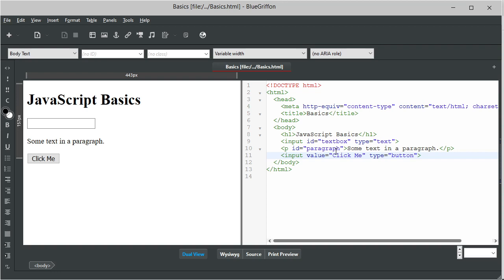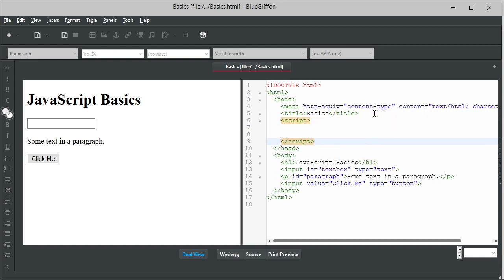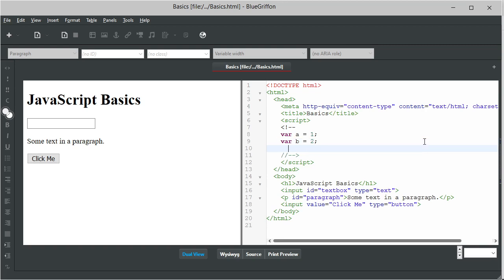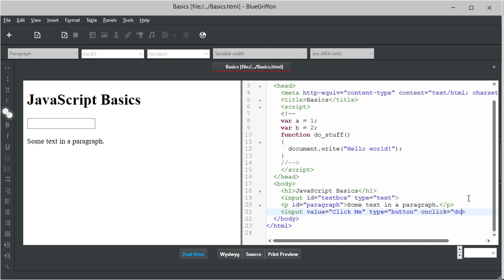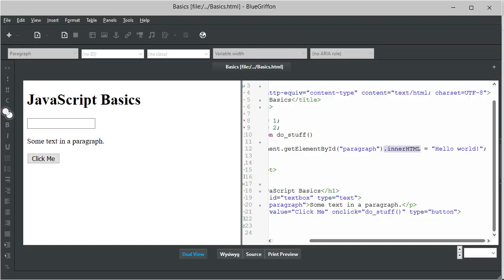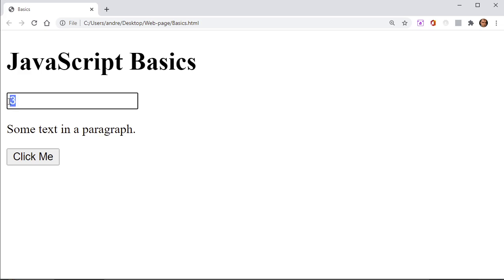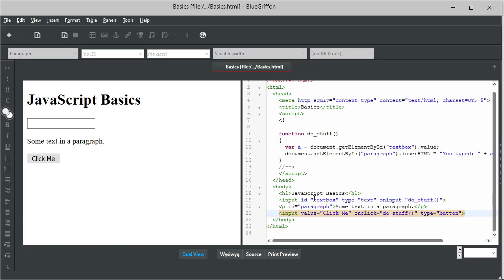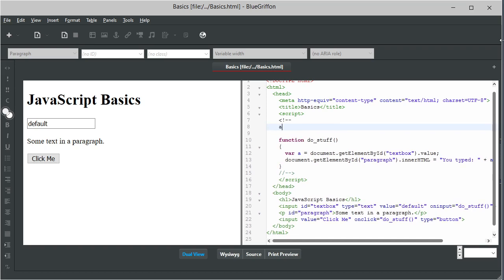Introduction to JavaScript Basics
A look at the things beginners need to know - where to put the code, how it's triggered, selecting elements on the page and changing their contents.